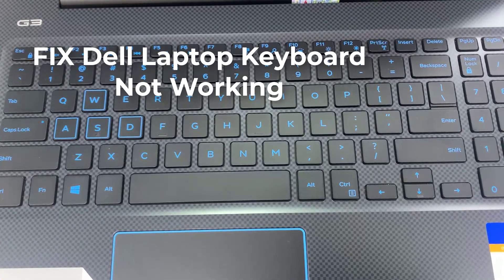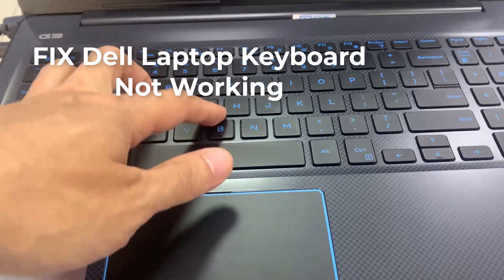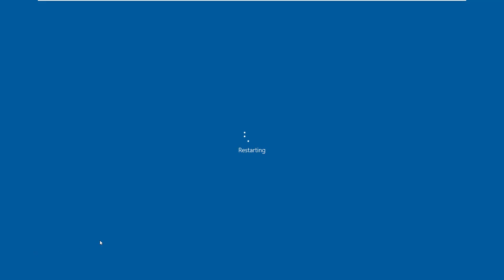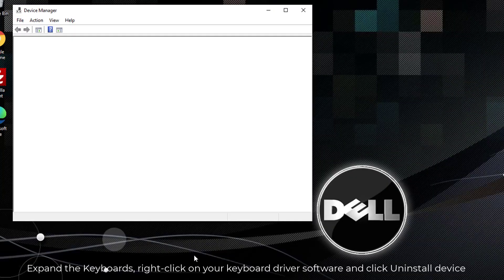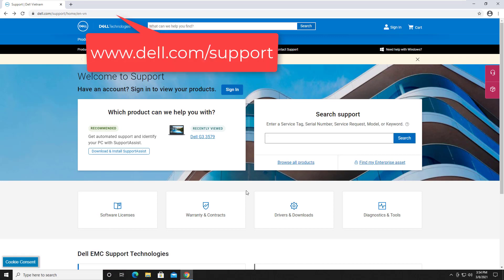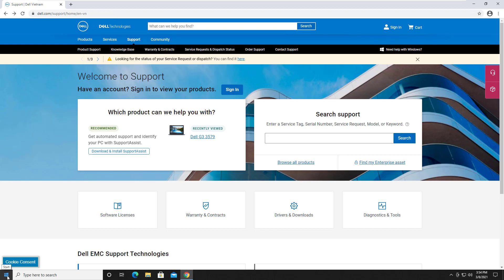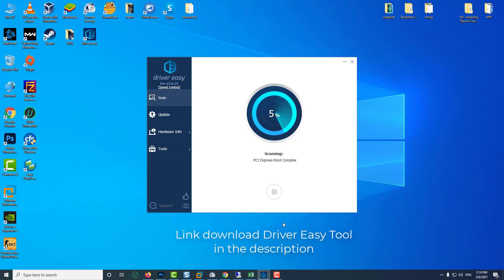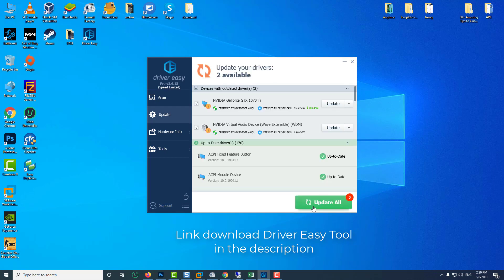FIX: DELL keyboard not working in Windows 10/8/7 (3 METHODS)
Hi guys ! This video will show you how to fix Dell Laptop Keyboard Not Working in Windows 10.
1: Restart your laptop.
2: Uninstall your Dell laptop keyboard driver.
3: Update your Dell laptop keyboard driver.
If you don’t have the time, patience or computer skills to update your keyboard driver manually, you can, instead, do it automatically with Driver Easy.
my laptop: Dell G3 3579